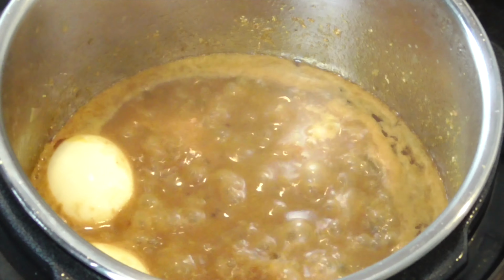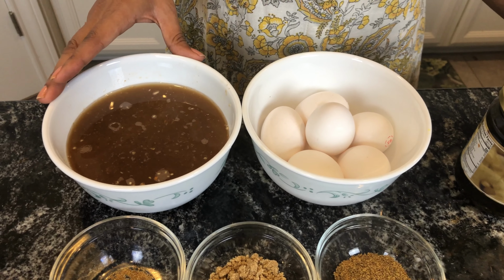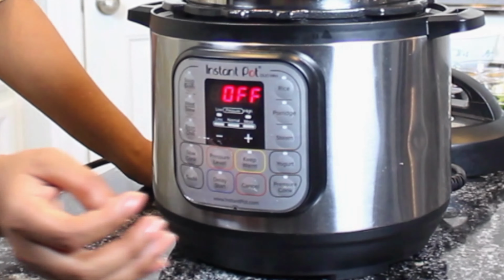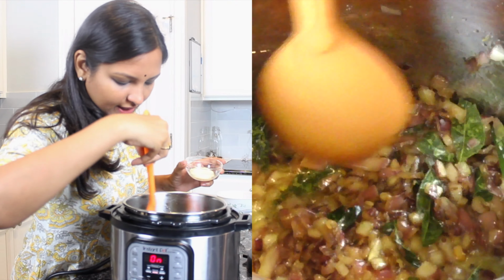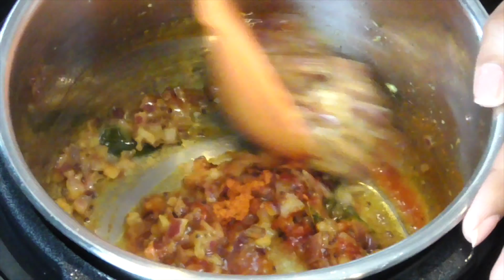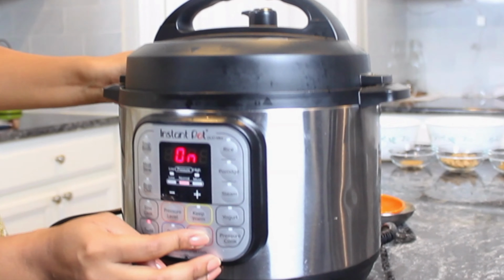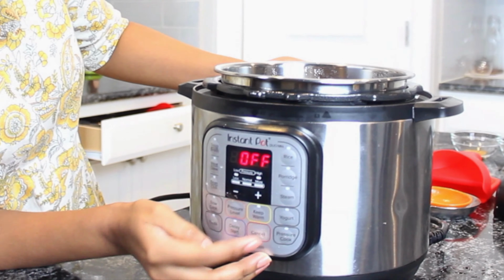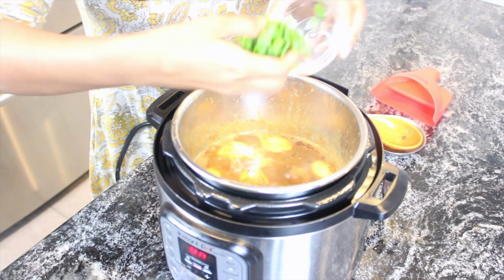Instant Pot Egg Pulusu | Quick Dinner Idea | Boiled Eggs in Tamarind gravy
Ingredients Required:
(one teaspoon each of)
Mustard Seeds
Cumin Seeds
Chana Dal
Urad Dal

Curry Leaves, 5/6 leaves
Onion, half an onion, diced
Oil, 2 Tbsp (Alternate with butter for Keto)

Ginger Garlic paste, 2 Tbsp (Alternatively use fresh ginger and minced garlic)
Turmeric powder, 1 teaspoon
Red Chili powder, as per taste or 2 Tbsp

Coriander Powder, 1 Tbsp (optional)
Sesame Seed Powder, 1 Tbsp (optional)
Methi-Cumin Seed Powder, 1Tbsp (optional)

Eggs, 6
Tamarind Juice/Extract (2 cups)
Steps:
1.Turn on 'Saute' mode and wait for the liner to heat up.
2.Add oil, mustard seeds, cumin seeds, urad dal and chana dal and let them fry for a minute.
3.Add Curry leaves and onions and saute for a few minutes.Add salt and turmeric powder
4.Add chili powder and pour in the tamarind extract/juice.
5.Place the stand and the eggs and close the IP lid.If you don't have the stand, stove cook the eggs for 12-15 minutes.
6.Seal the instant pot, turn on 'pressure cook' mode, and set the timer for 5 minutes with whistle in sealing mode.
7.NPR and open the lid. Remove eggs and the stand. Switch back to Saute mode.
8.Add Coriander powder, sesame seed powder and cumin powder and let it simmer for 5 to 10 minutes.
9.Peel the eggs and make a few slits in them.Add them back into the gravy
10.You will notice the oil separate.Add Cilantro leaves.Hit 'cancel'
Serve hot over rice or with chapatis.

If you are pressed for time, this is a fantastic recipe. You can boil the gravy and the eggs in a single shot. No utensils to clean,other than the liner!

Eggs are a great source of protein and the tamarind gravy has a lot of vitamin C!

This gravy can be served over rice or with chapatis/rotis and tortillas.
If you dont have a stand, just hard boil eggs on a stove for 12-15 minutes.

What is this dish called in your language? Share in the comments!
Happy Cooking!